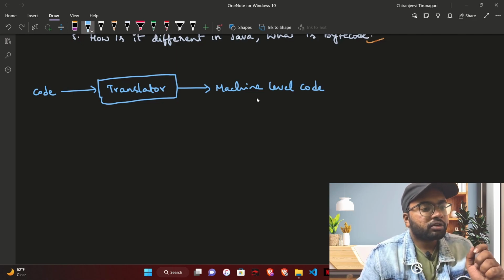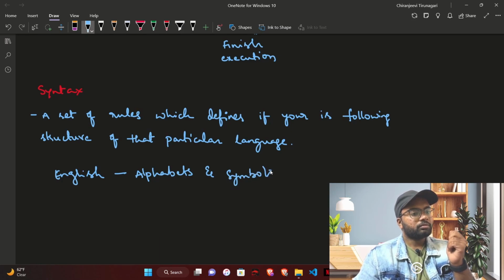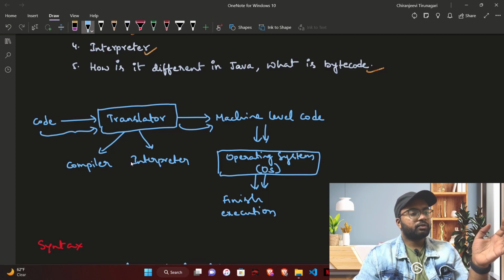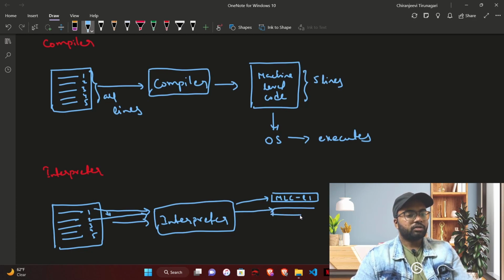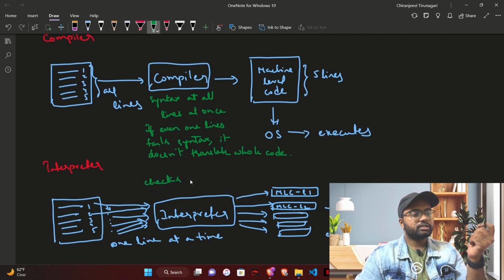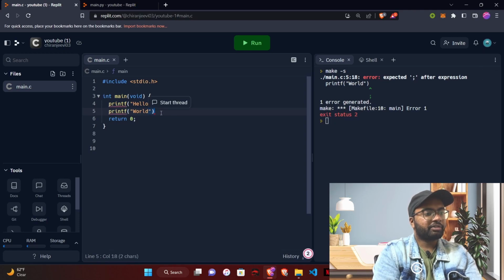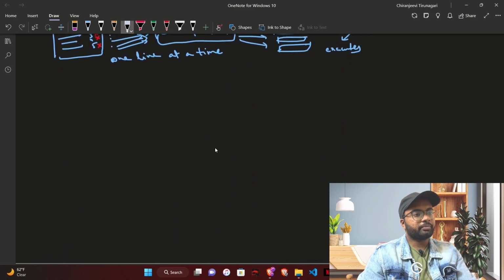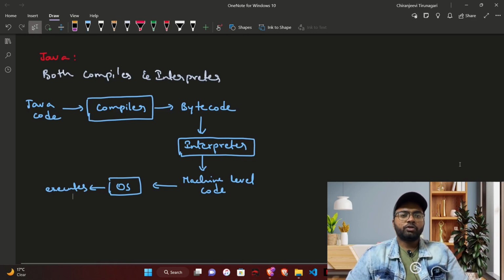Compiler Vs Interpreter | Syntax | How is it different in Java?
In this video, we discussed what syntax is, what a compiler and an interpreter are, how they are different from each other, and how Java is different from others.

00:00:00 - Introduction
00:00:50 - Overview of how programming works
00:02:15 - Syntax
00:06:18 - Compiler
00:07:28 - Interpreter
00:11:56 - Examples
00:15:15 - How is it different in Java?
00:17:34 - Outro